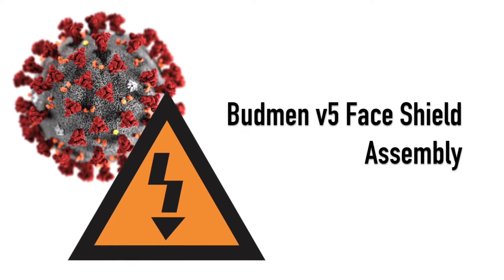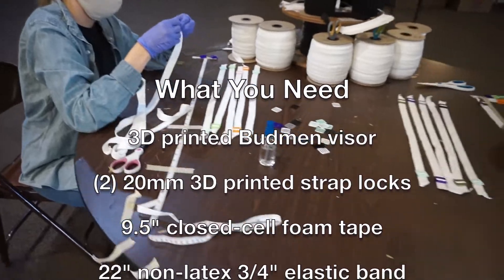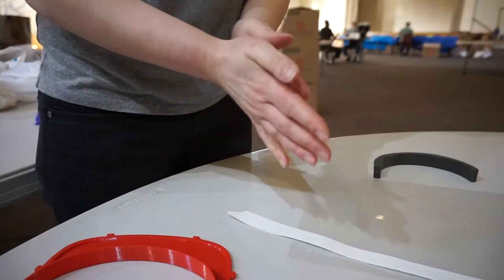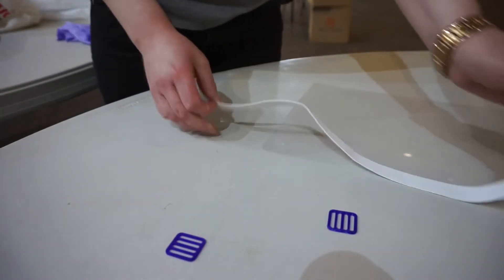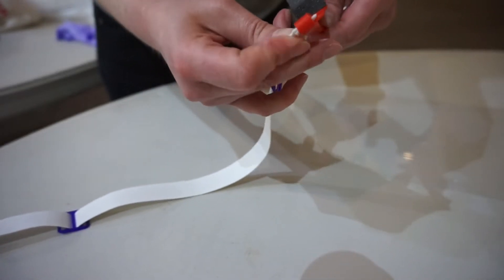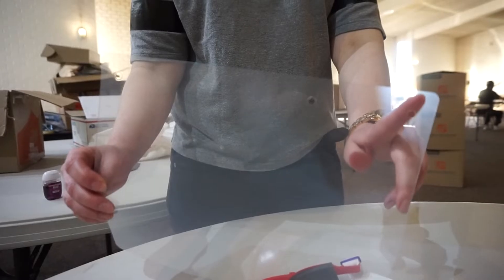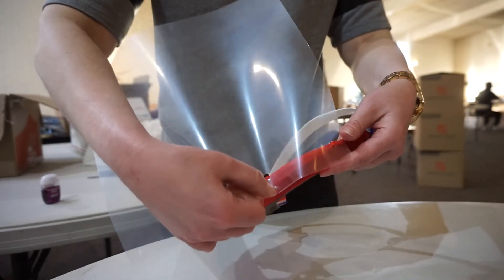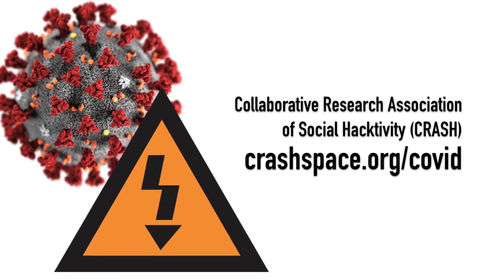Budmen v5 Face Shield Assembly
Assembly instructions for the Budmen v5 Face Shield as approved by Cedars-Sinai and USC Keck School of Medicine. Version 5 is optimized for larger shields and quick printing while still providing protection from the top.

Parts needed for assembly of a face shield:
(1) 3D printed Budmen v5 visor
(2) 20mm strap locks
(1) 9.5" closed-cell foam tape (3/4" wide, 1/2" thick)
(1) 22" non-latex elastic band (1/2 or 3/4" wide) or phlebotomy tourniquet
(1) 10x12" clear poly sheet cut to pattern found on crashspace github
Superglue (optional, but recommended)

Note: either side of the visor may go up.

CRASH Space's covid response focuses on producing specific items that hospitals are asking for. We are currently working with a number of Los Angeles hospitals, including USC Keck and Cedars Sinai, along with Matter Hackers and Monoprice to meet the immediate needs of the people on the front lines of this crisis in Los Angeles and elsewhere around the country. If you'd like to help or learn more, please visit: